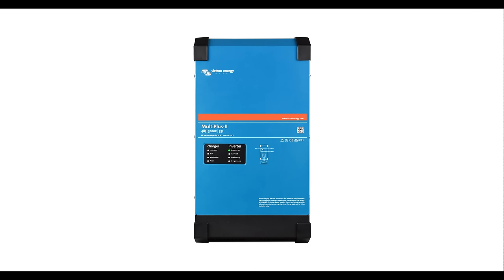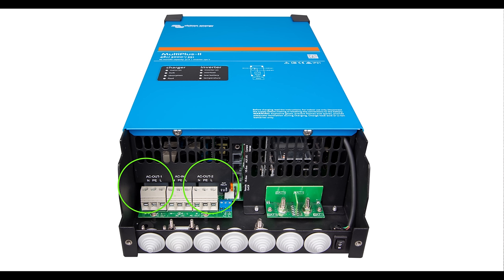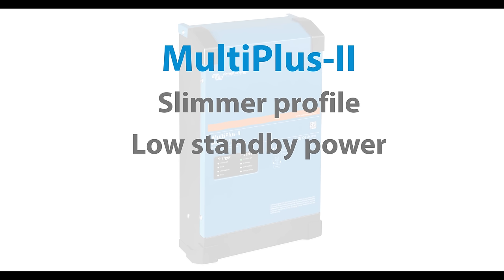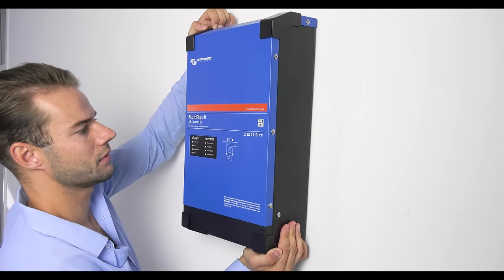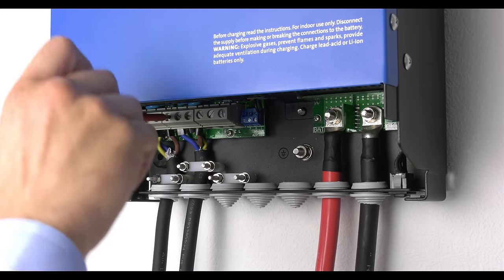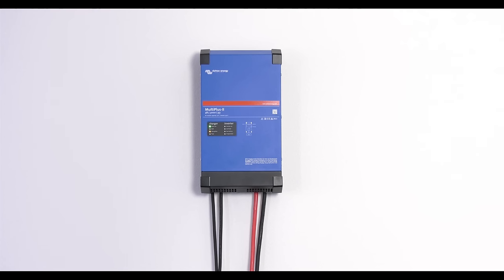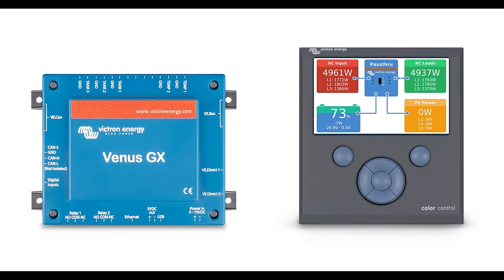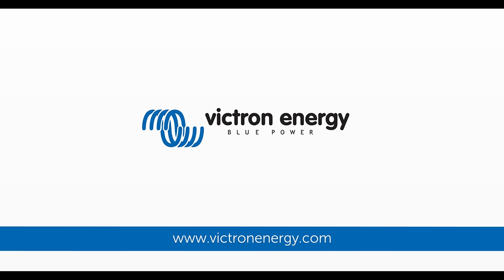MultiPlus-II introduction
This is a short introduction to our new 48V 3kVA inverter/charger: the MultiPlus-II.